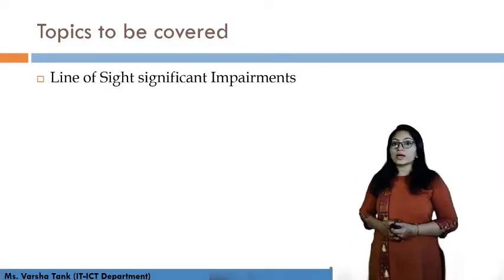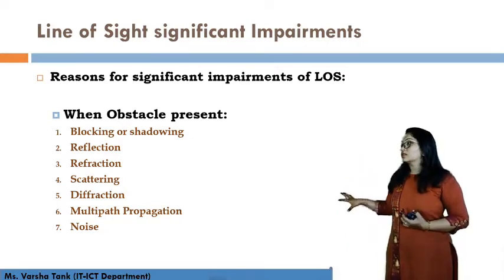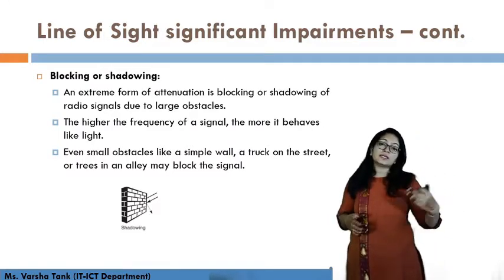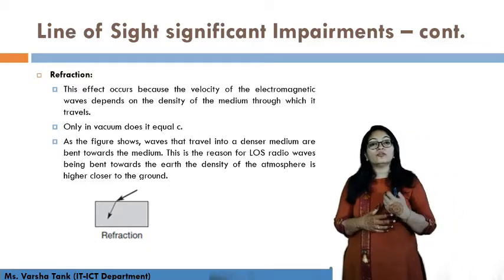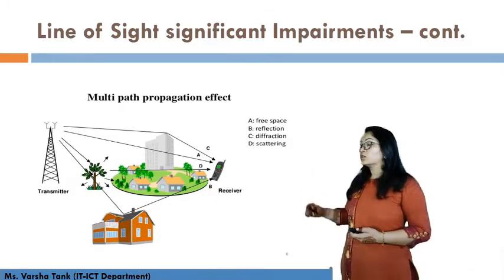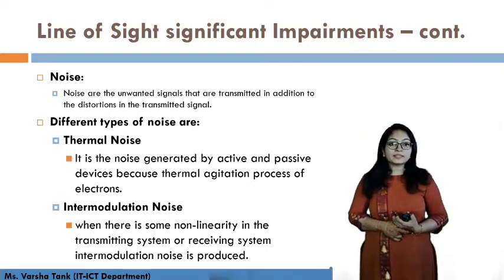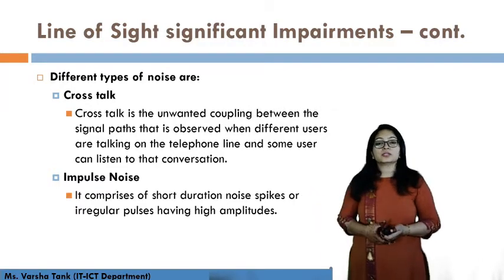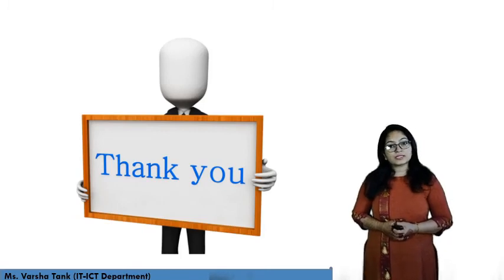Lec-35_LOS impairment | Wireless Communication | Information Technology